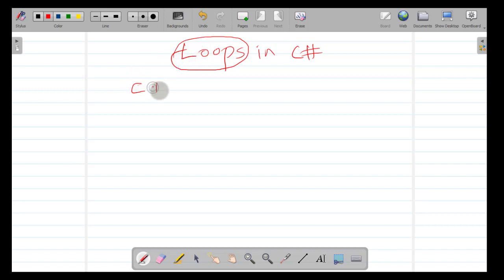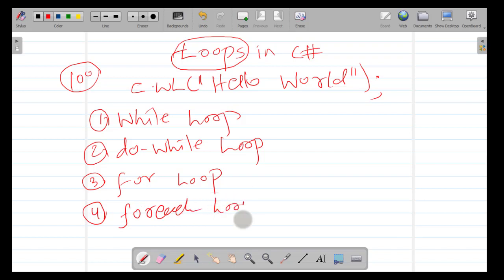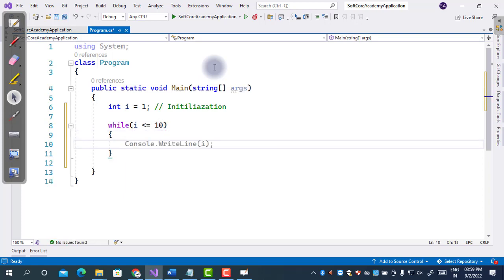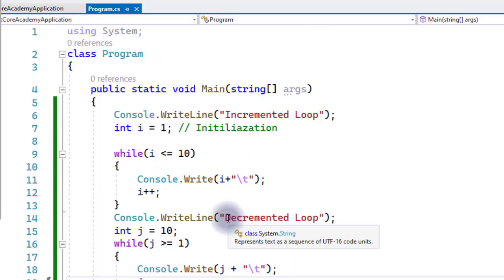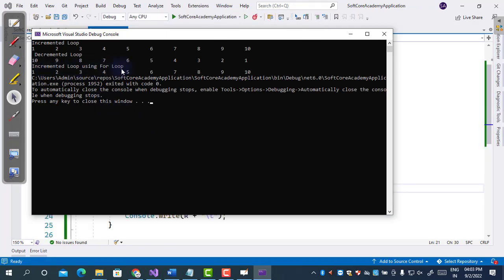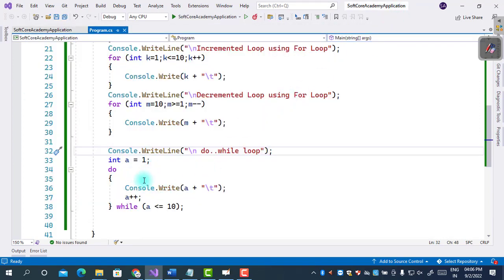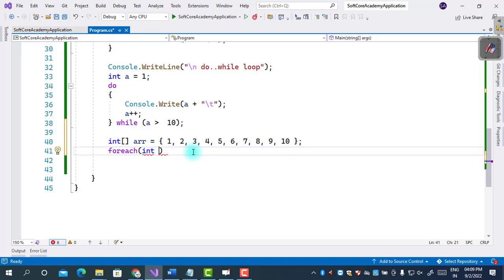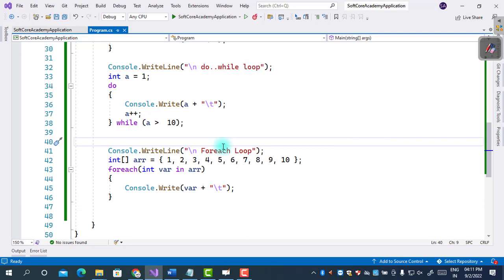Lecture 7 : Loops in C#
This video explain about the while, do...while, for and foreach loop with syntax and example in visual studio.